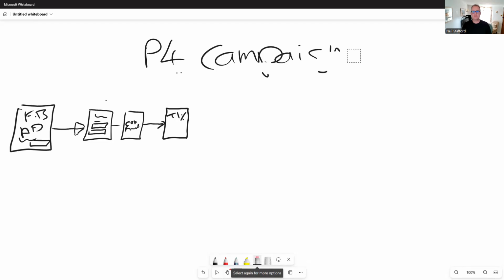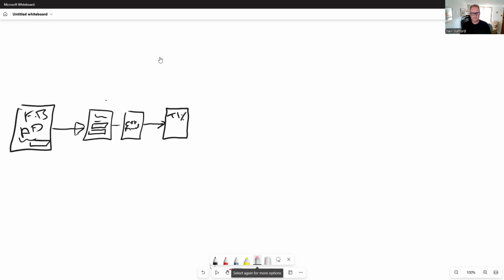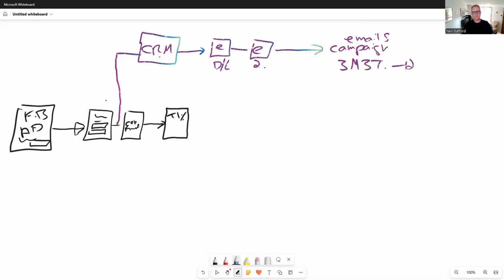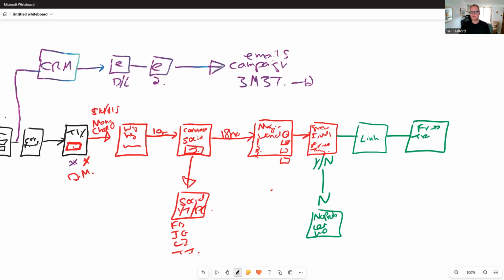The ONE Campaign we always start with for leads, sales and new members everyday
Discover this ONE campaign that builds your email list, makes deeper connections, increases your social media audiences, increases your YouTube subscribers, increases your Podcast downloads and, of course, enrols new members consistently